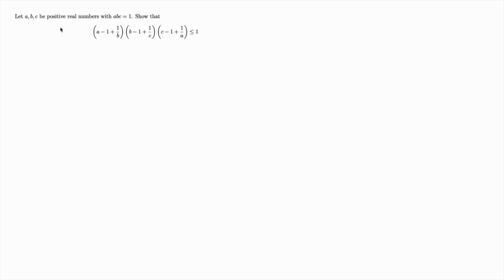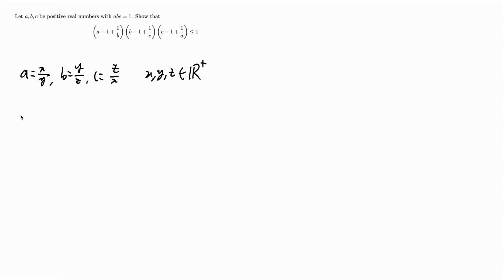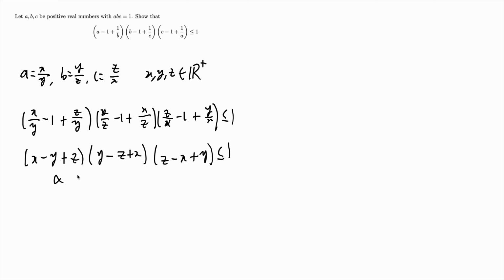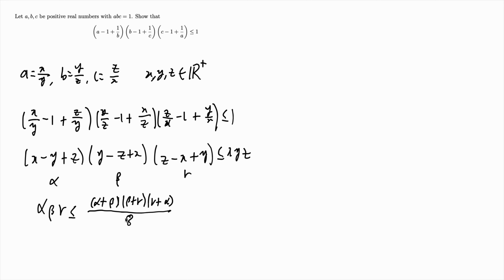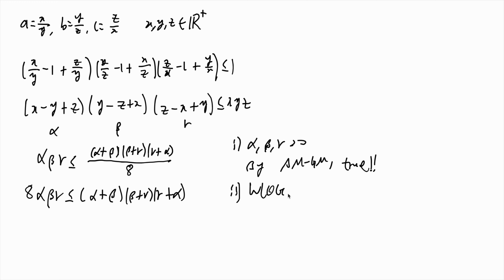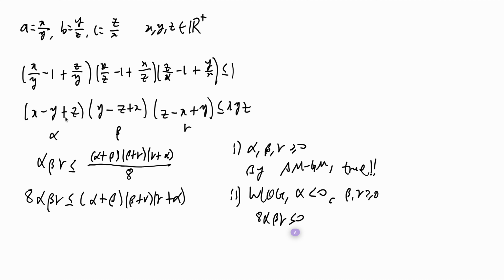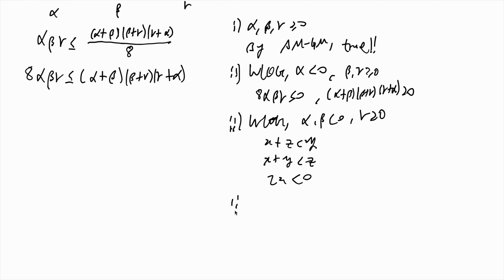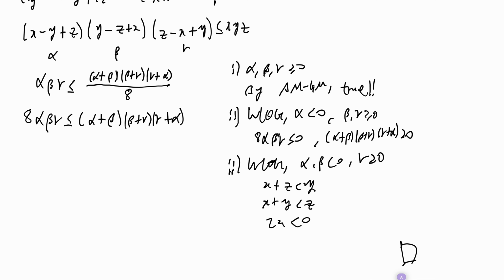Problem of the Day | 2000 IMO Problem 2 | DAY 76/100